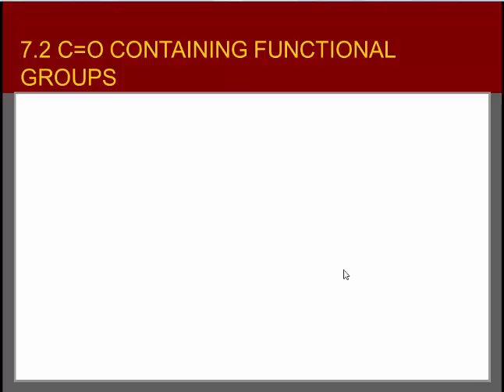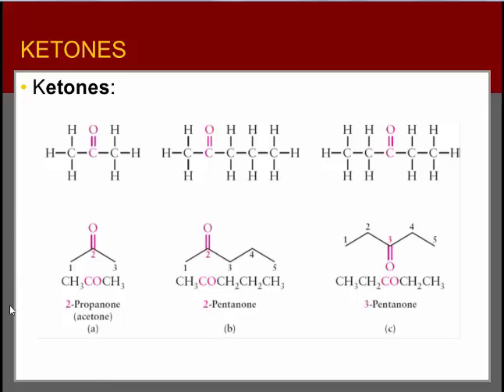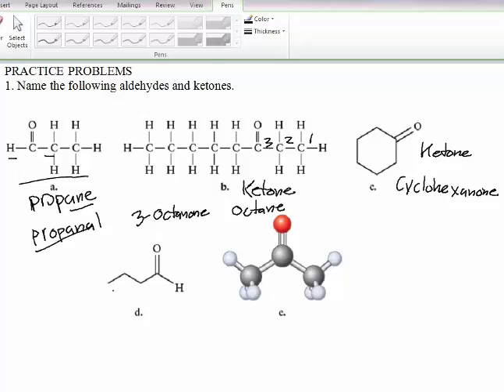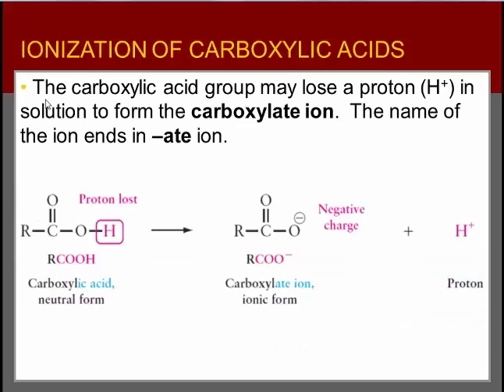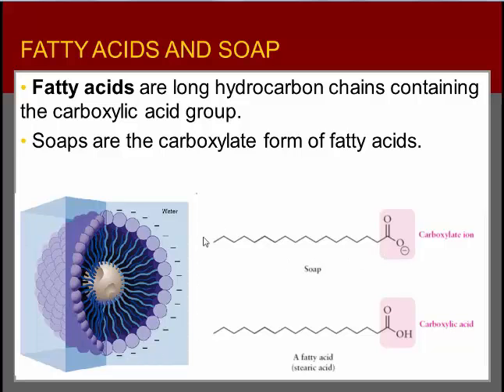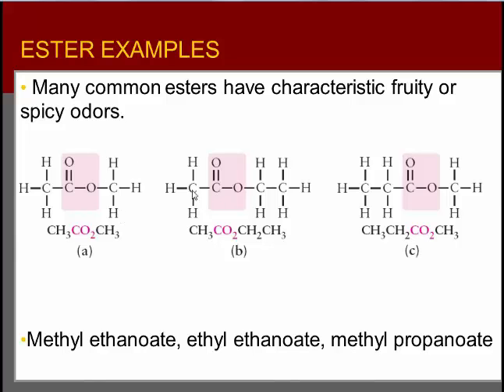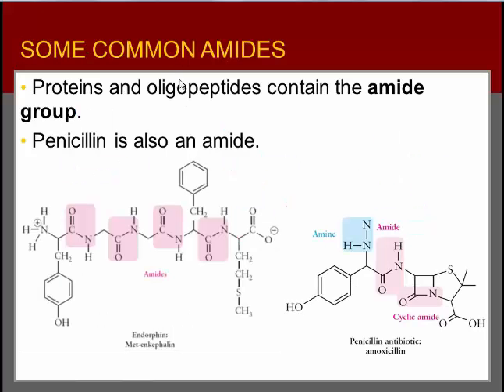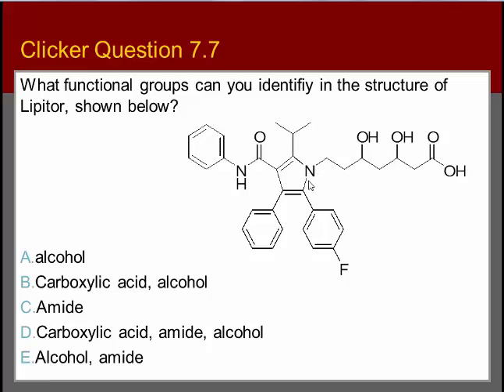Chem 200 Carbonyls